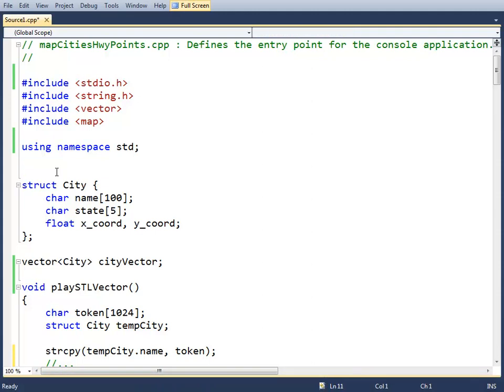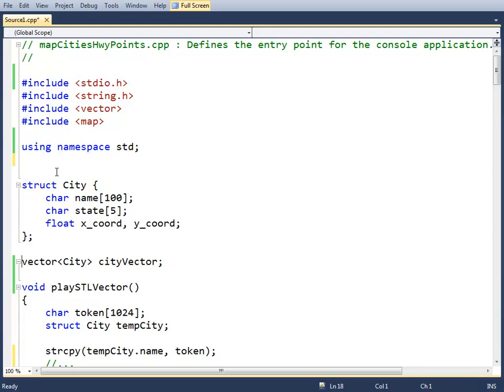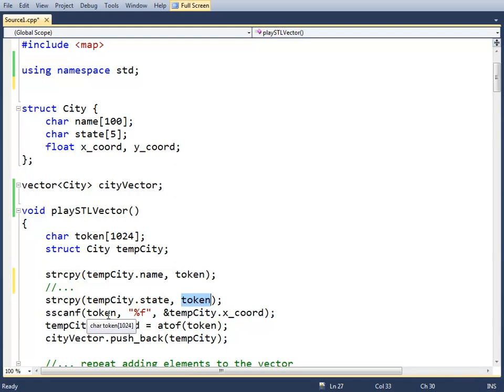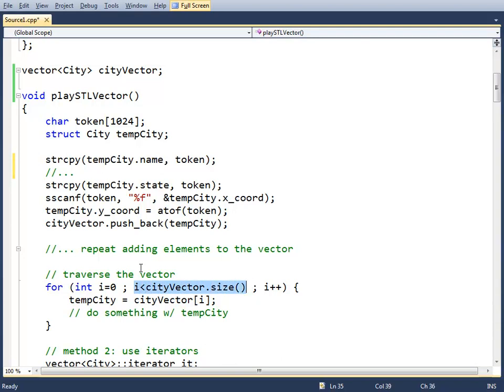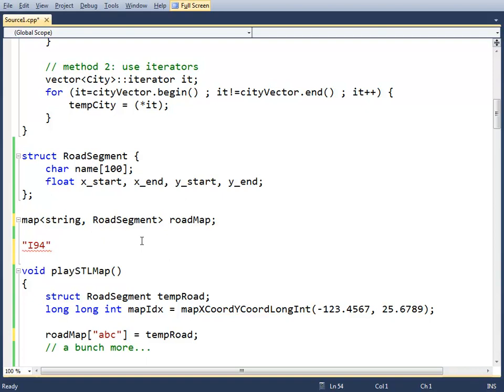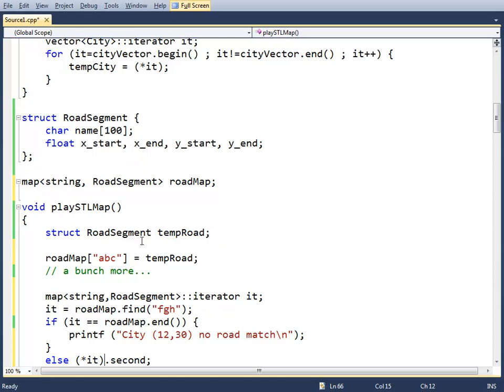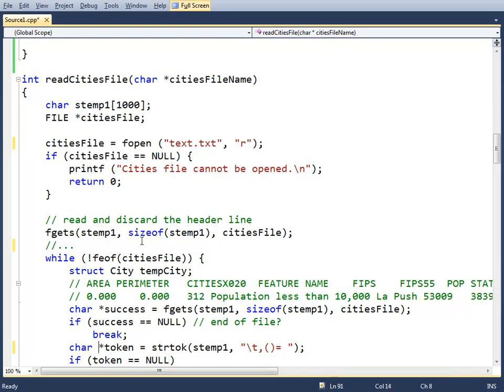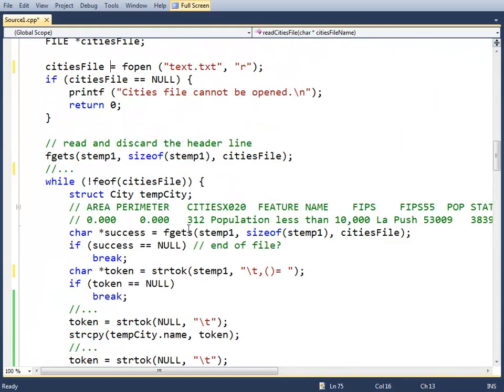EE5301_fileIO_STL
quick tutorial on file IO in C, and use of STL